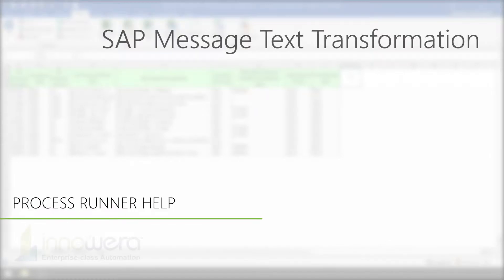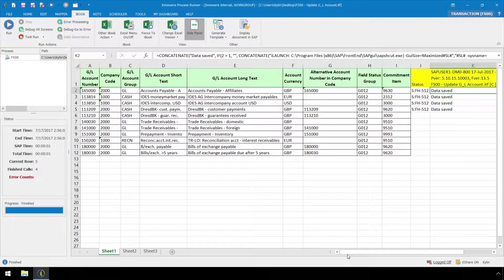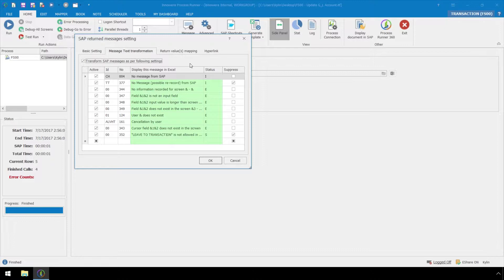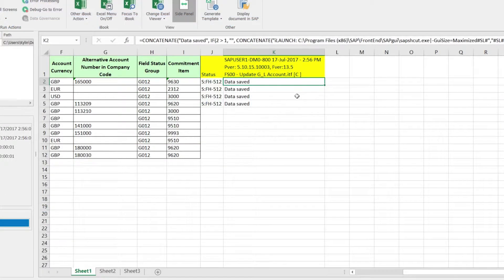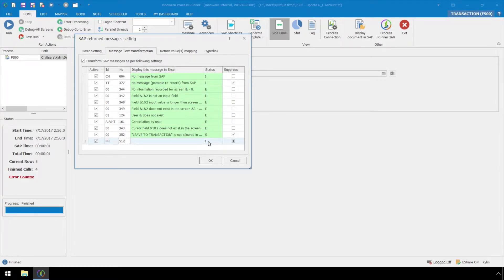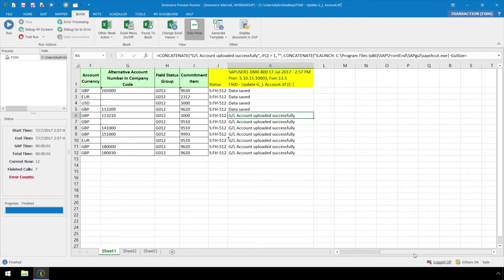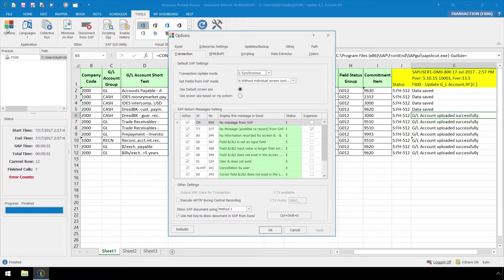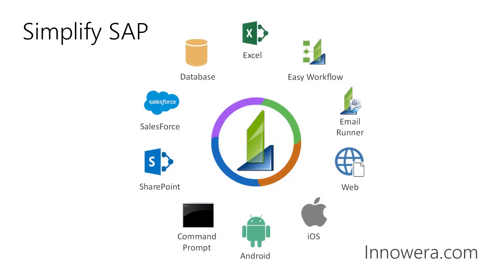SAP Message Text Transformation - Process Runner Help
In this video, we will demonstrate how to transform SAP message text in Process Runner.